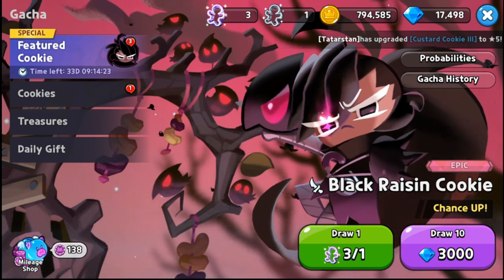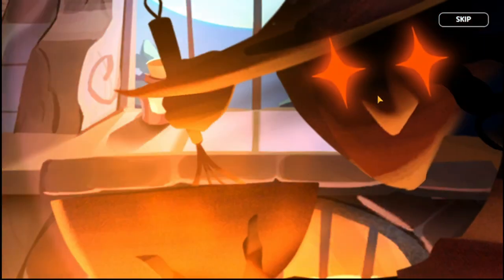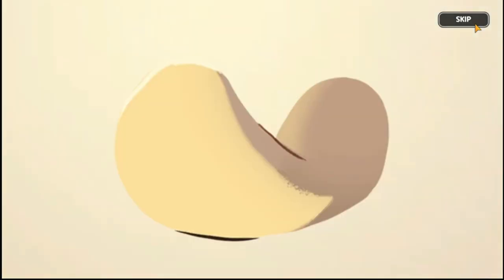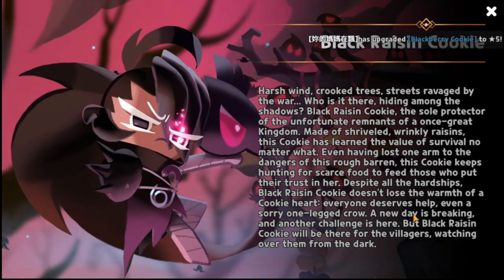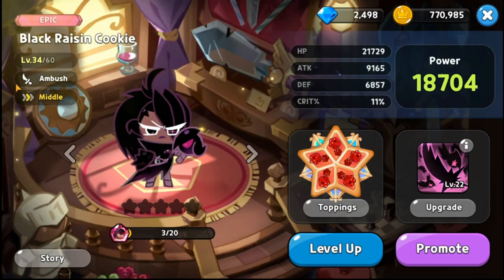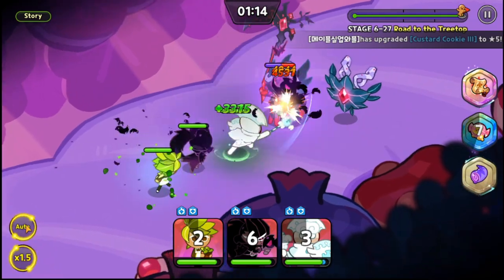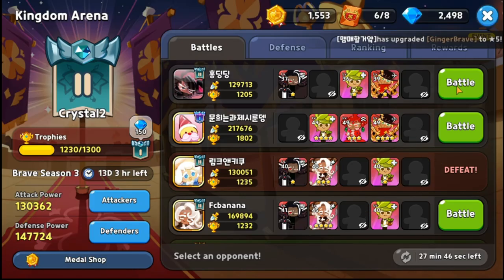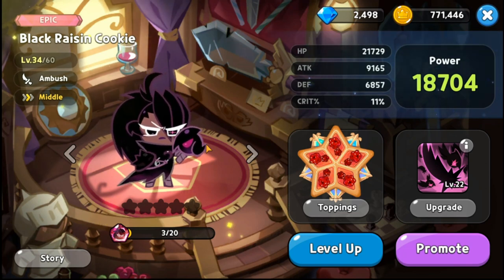Black Raisin Cookie Summons + Review + Gameplay | Cookie Run Kingdom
Episode 136: Let us see how good she is. Black Raisin Cookie. Must get for PVP!

Time Stamps:
1. Summons - 00:20
2. Story - 06:00
3. Skill - 07:25
4. Toppings - 08:34
5. PVE - 09:35
6. PVP - 11:39
7. Final Thoughts - 15:09